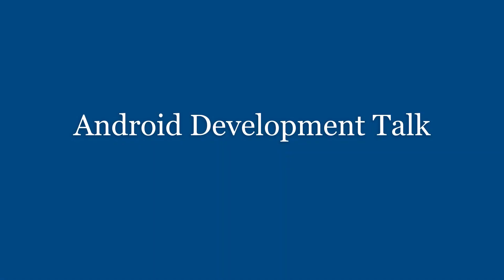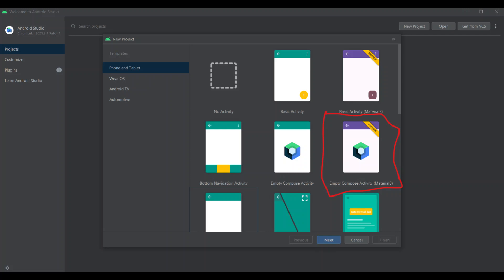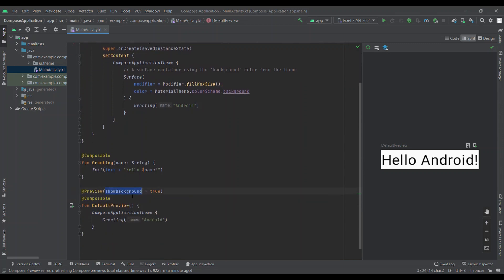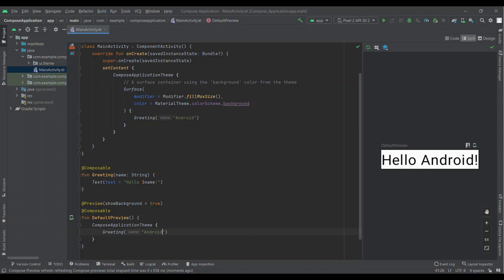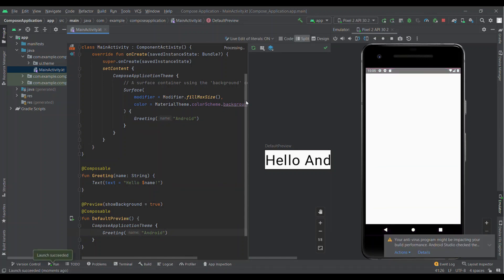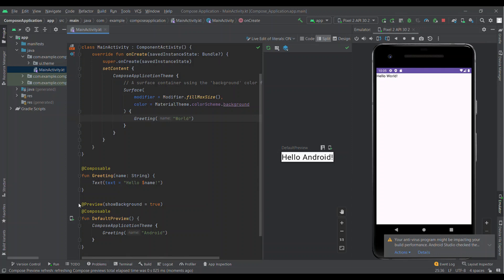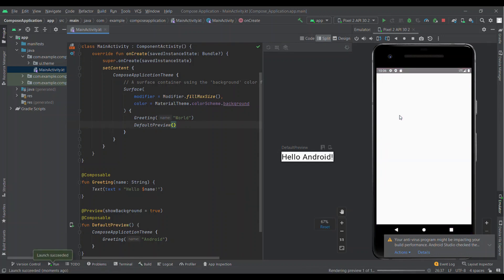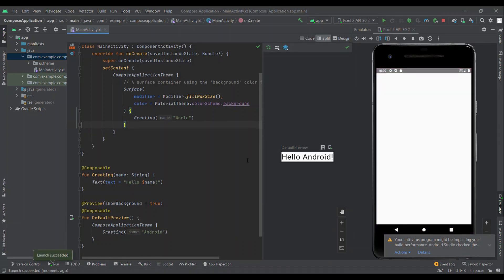Jetpack Compose For Beginners || Creating A Project || Beginner's Guide || Must Watch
In this video, I have created a jetpack compose project and provide introduction to its basic methods.